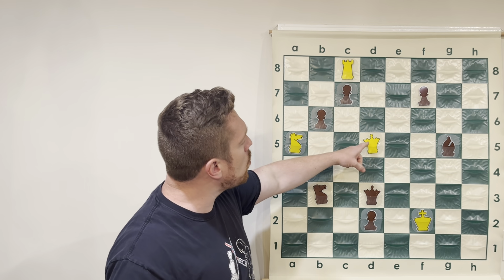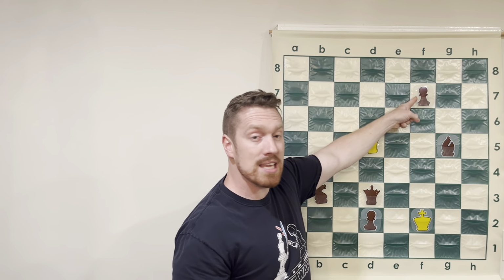The Rules of Chess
In this video, I introduce the basics of the game of chess: how the pieces move, what they are called, how they capture, and how they get set up on the board.